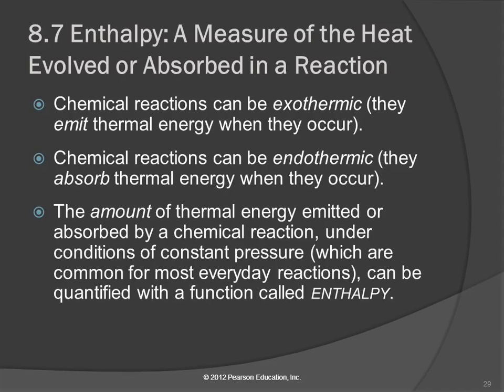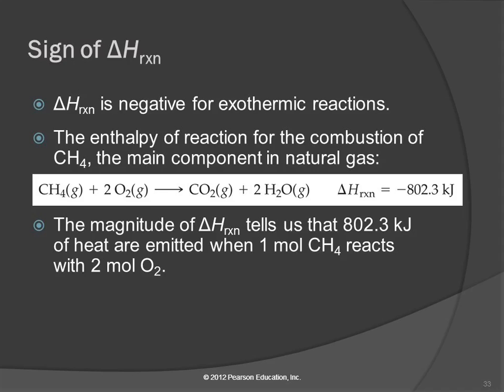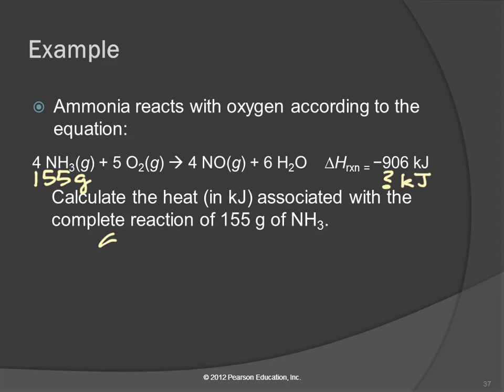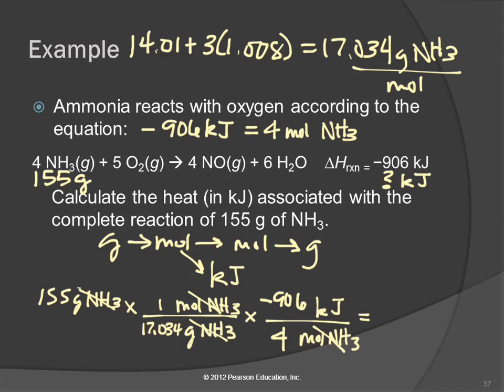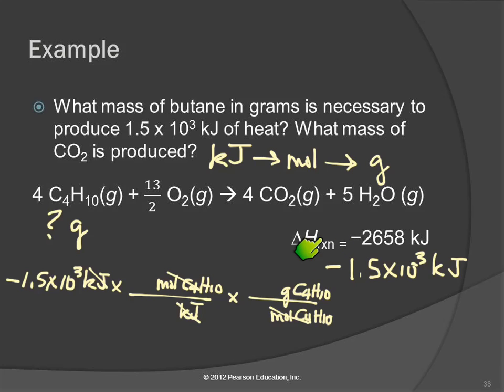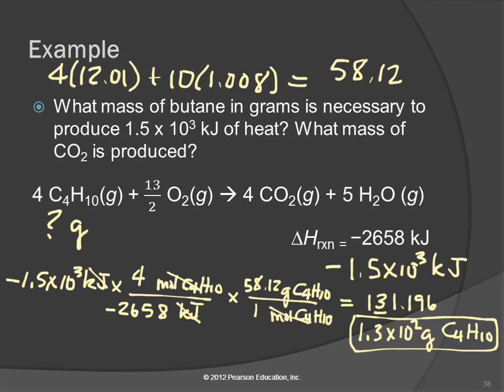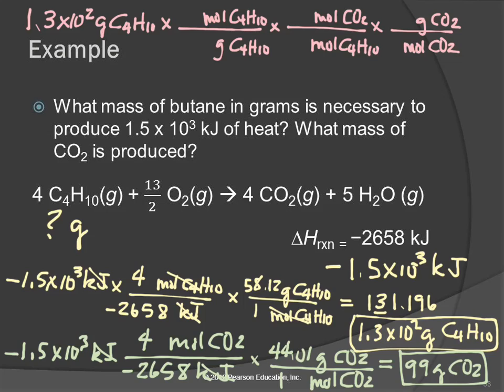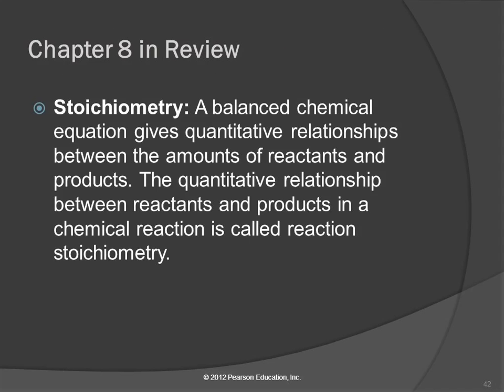20T 8.7 Enthalpy: A Measure of Heat in a Reaction